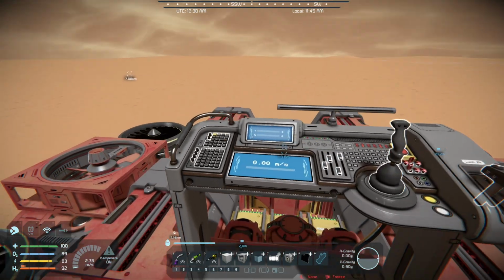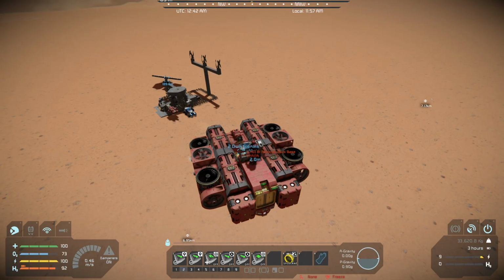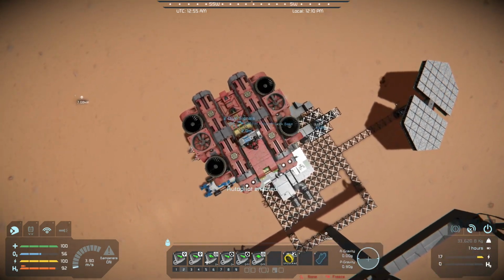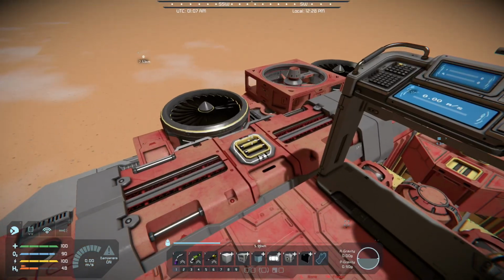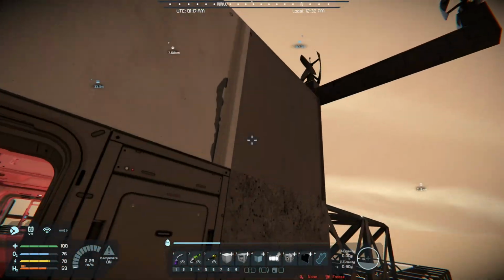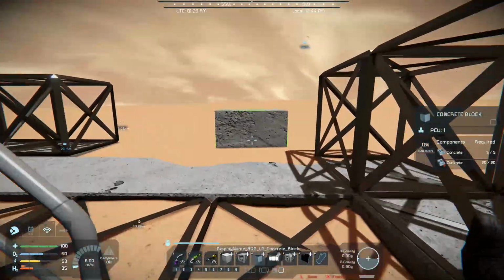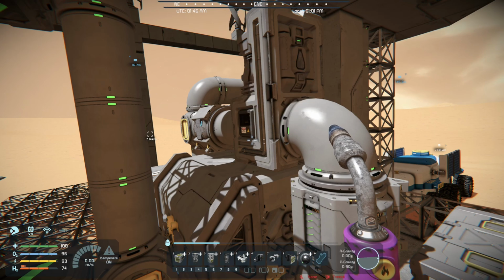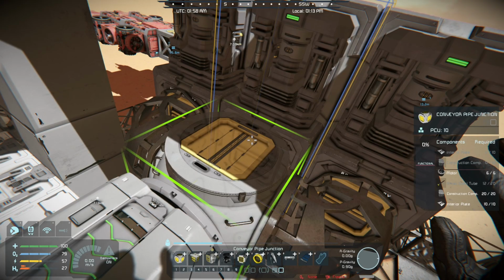Deep Ore Mining on Mars | Space Engineers E04